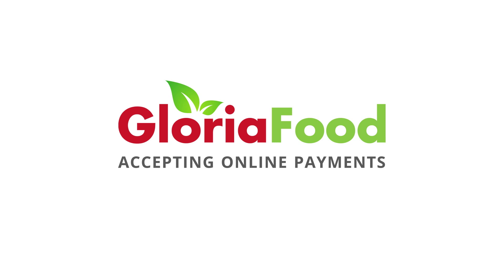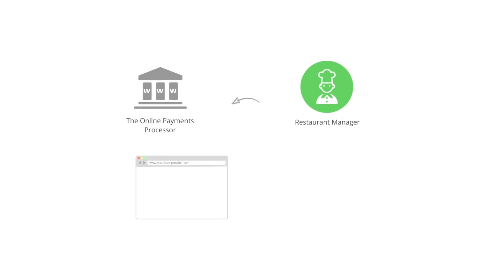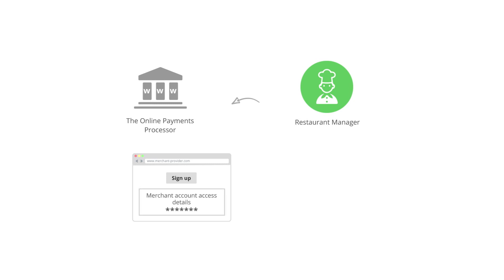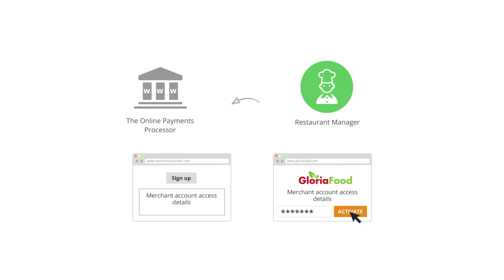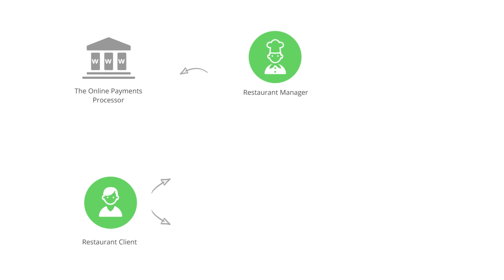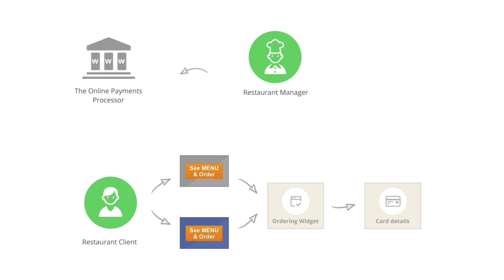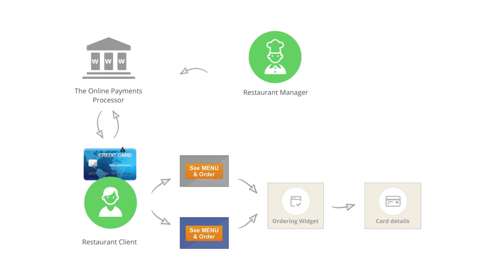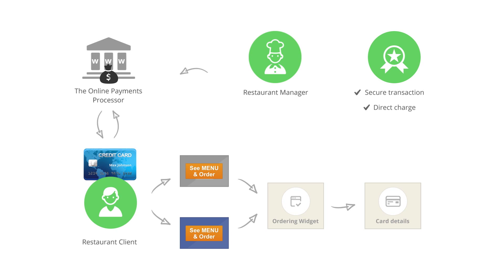Activate online payments with GloriaFood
This video tutorial shows you how to create a restaurant merchant account and get paid by your clients when they order food online from you.

we created a system for online ordering for restaurants, with web, social and mobile integration. Our system is FREE to install and use by restaurants worldwide, as we charge no monthly fees, no commissions per order and require no contracts.